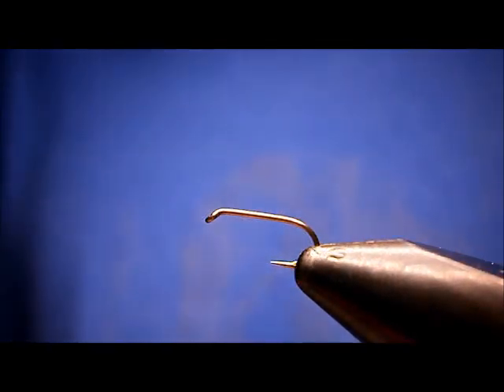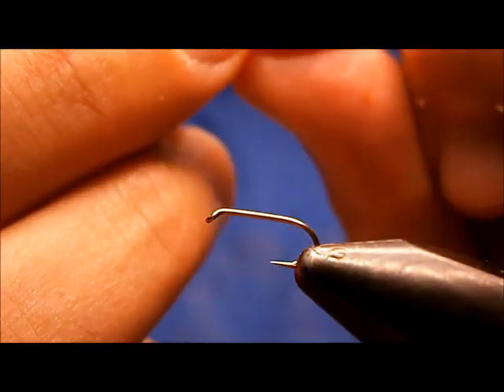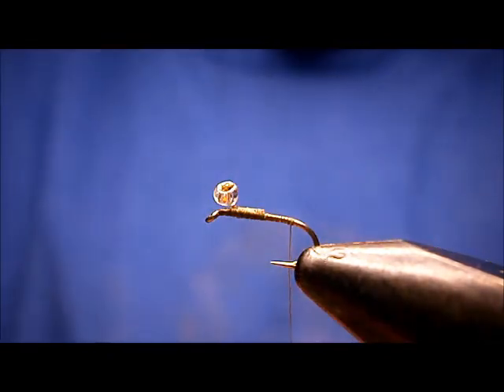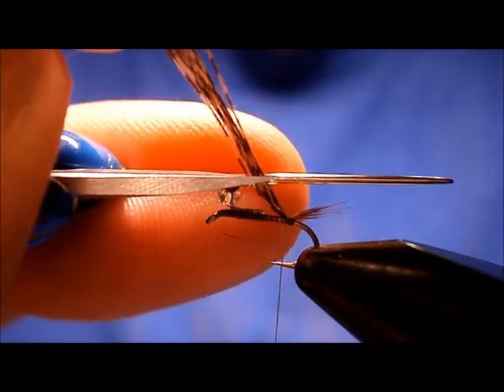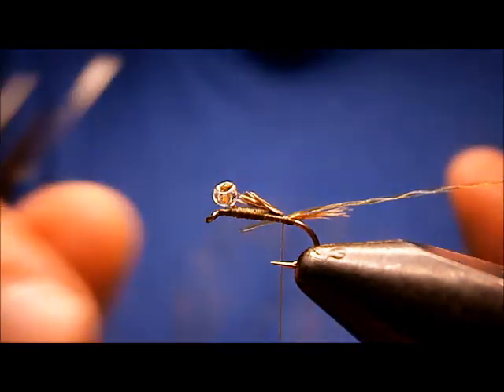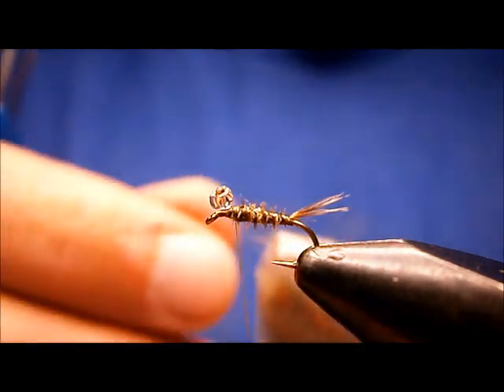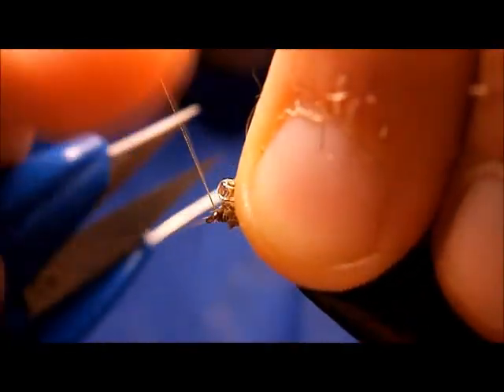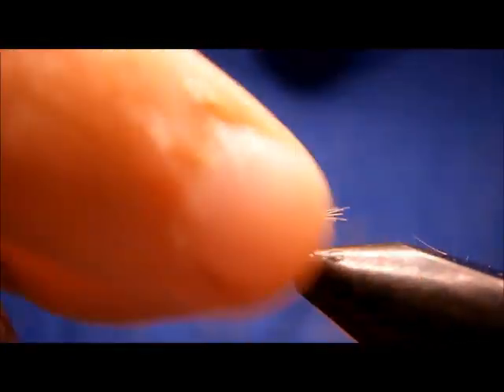Tying a bead back emerger with Johnny Utah.wmv